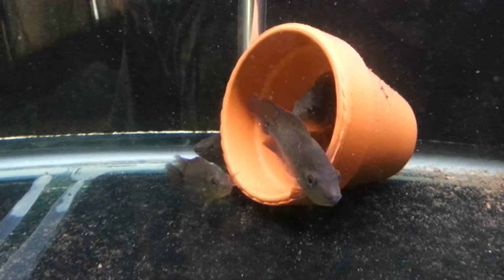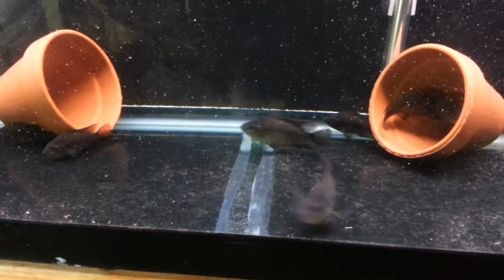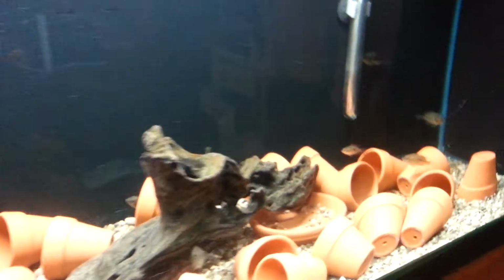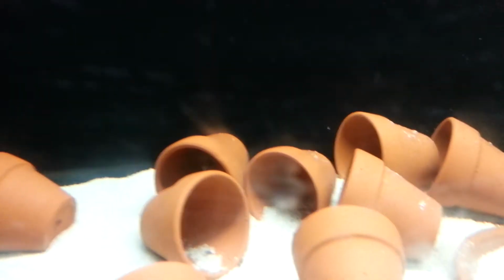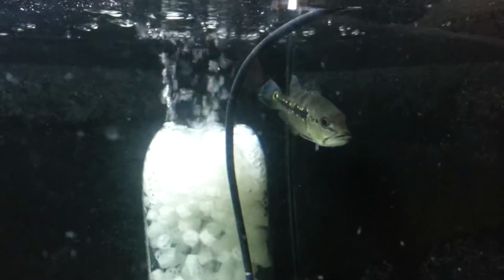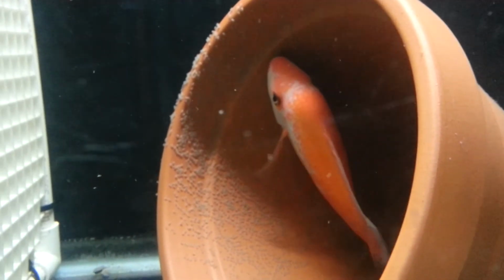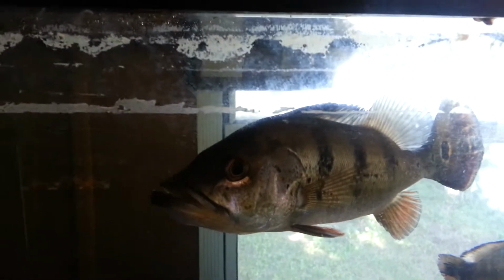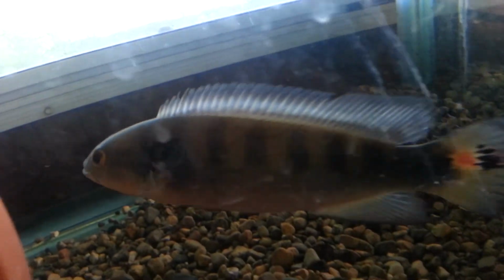Informal tour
Just thought I'd catch a quick tour